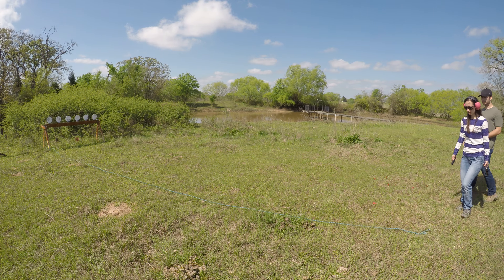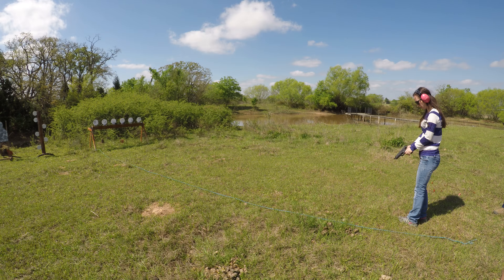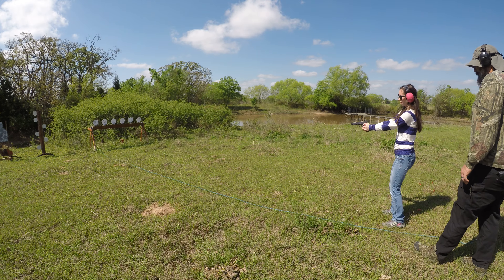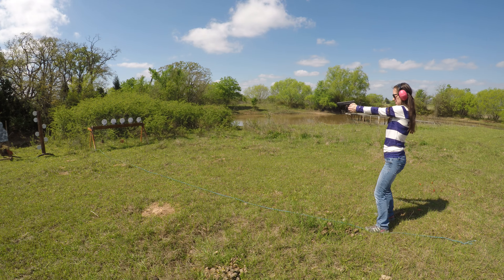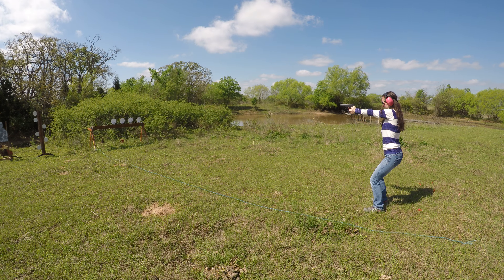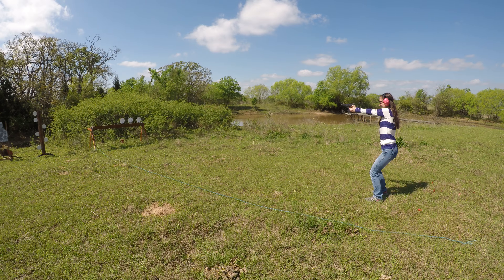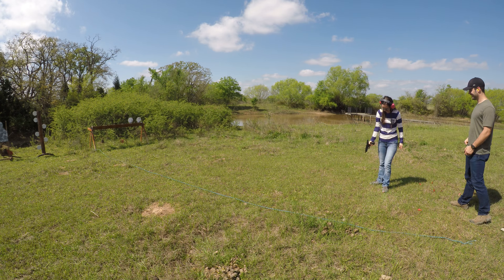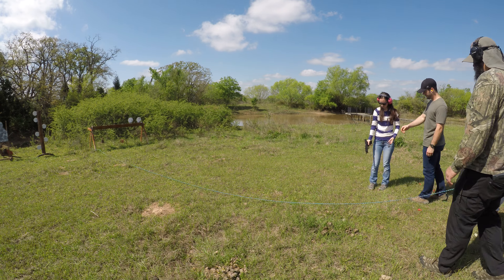Jordan shooting the pistol rack